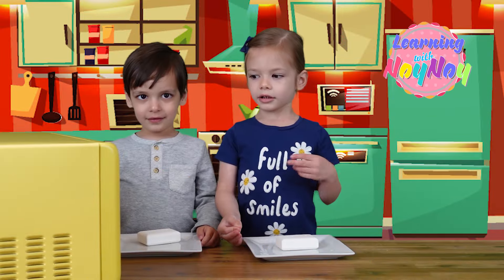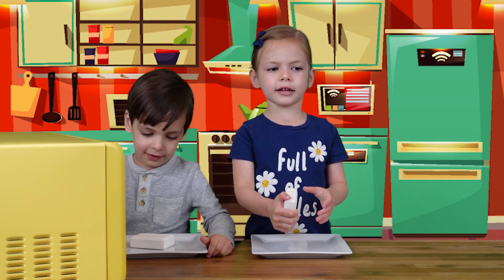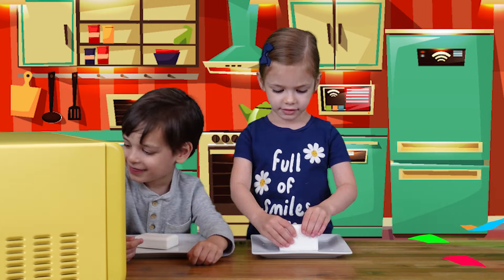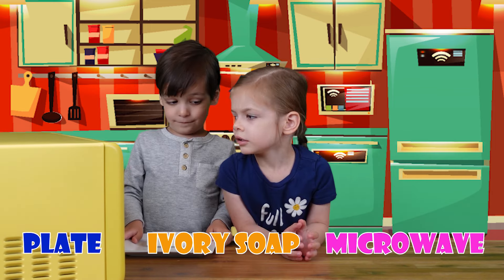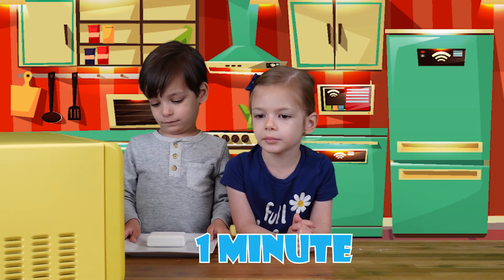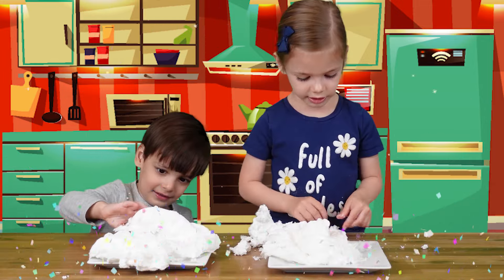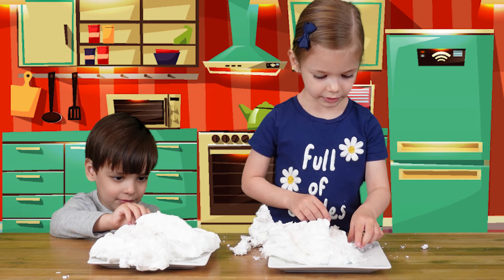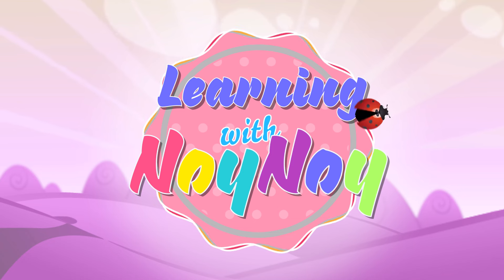Experiments for Kids at Home | Ivory Soap Experiment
Today NoyNoy and her brother are going to make soap expand! All that is needed for this fun experiment is a microwave, plate and Ivory soap! Kids, only do this experiment with an adult present! Come learn with NoyNoy!